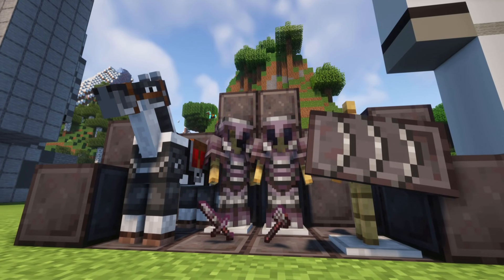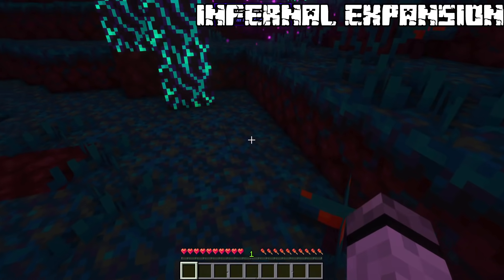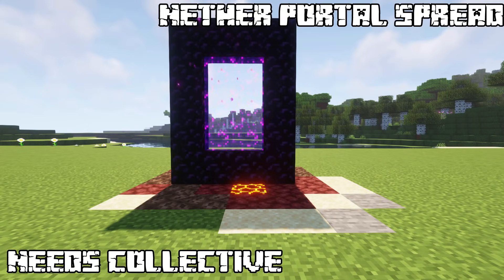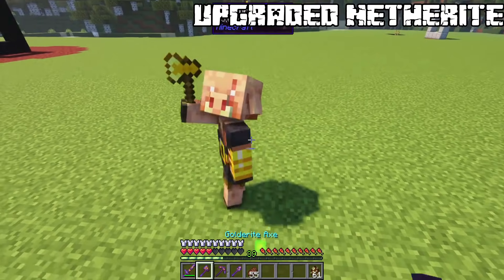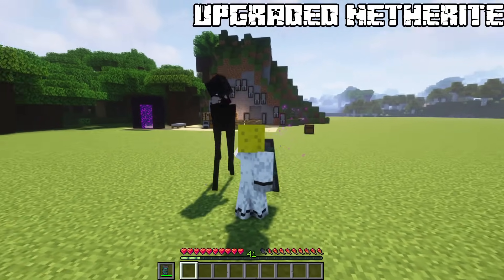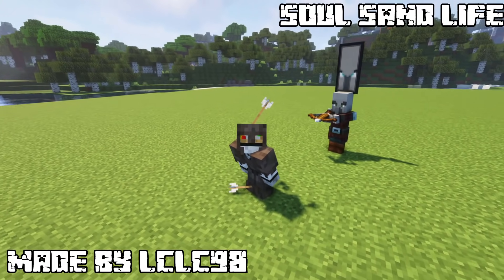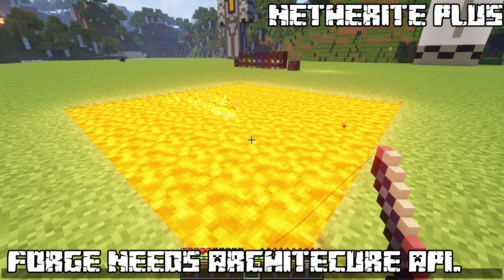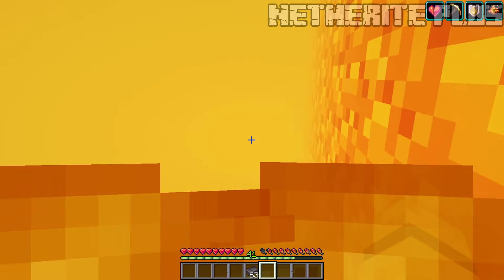Nether Enhancing 1.16.5 Mods (Infernal Expansion, Netherite Plus Fabric/Forge, Soul Sand Life)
⛏ Mods:
1. Infernal Expansion
2. Nether Portal Spread
3. Upgraded Netherite
4. Soul Sand Life
5. Netherite Plus